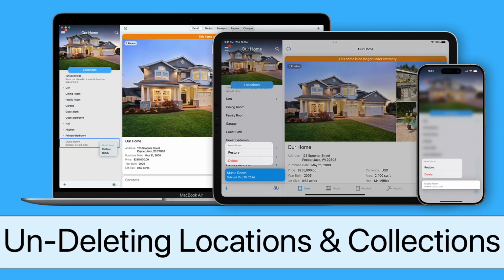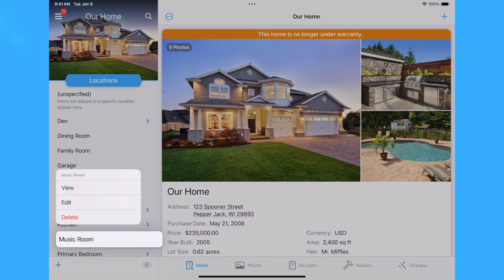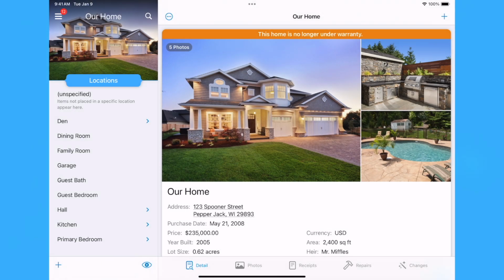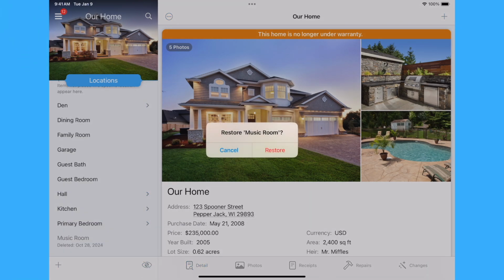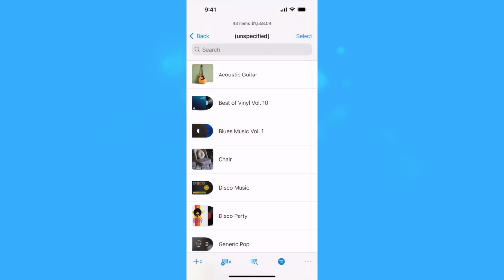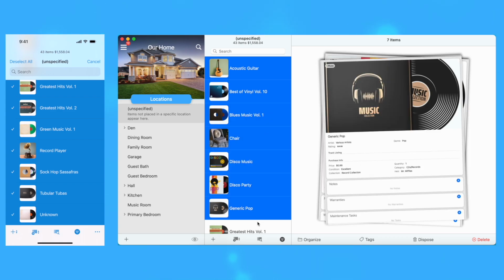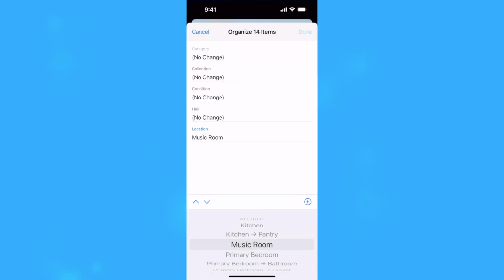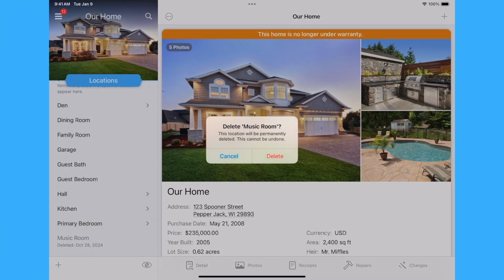Restoring Deleted Locations and Collections (Under My Roof Tutorial)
This tutorial teaches you how to restore previously deleted locations and collections.

Under My Roof® is your own personal assistant to help you with your home and belongings, available to you in seconds from your iPhone, iPad, and Mac.